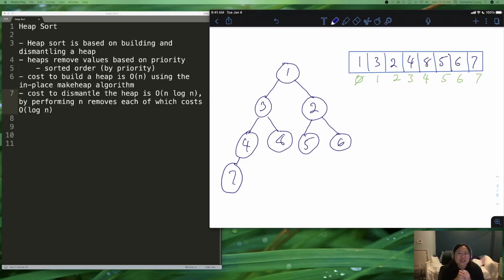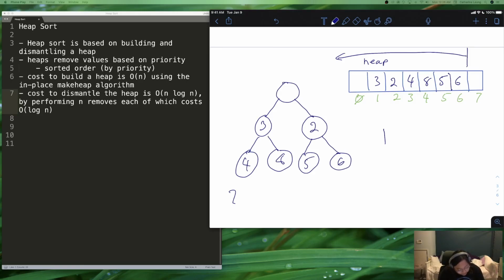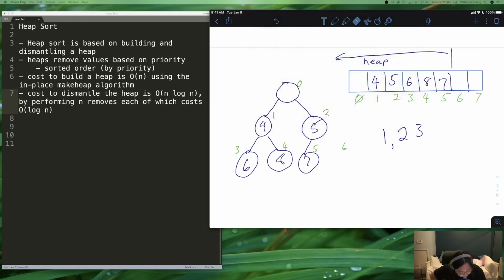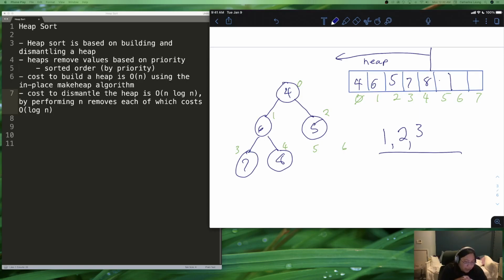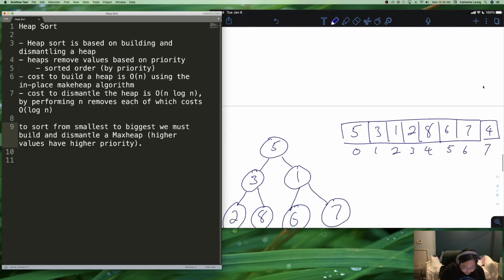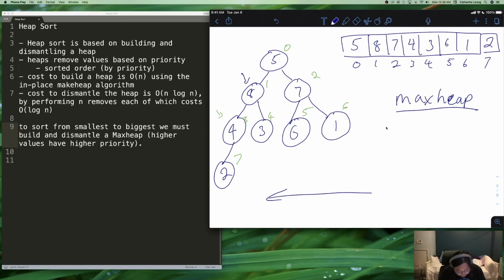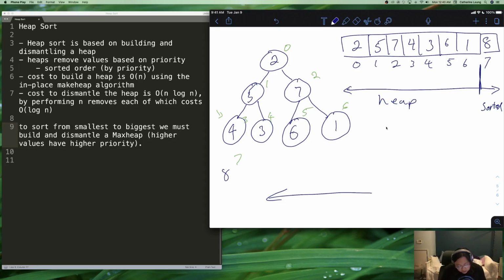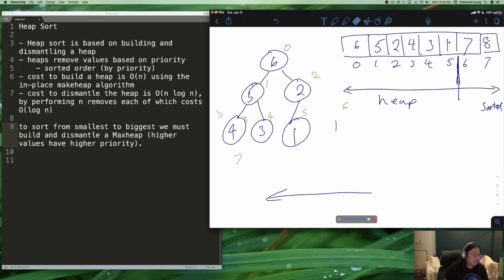Heap 07: Heapsort